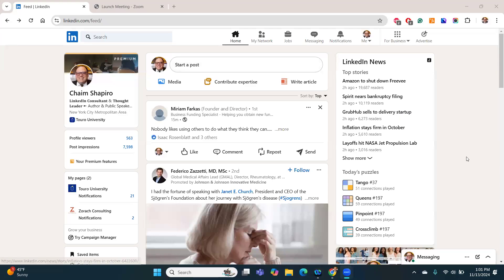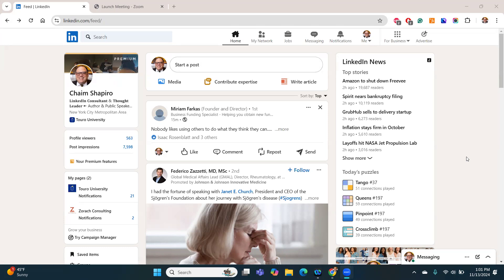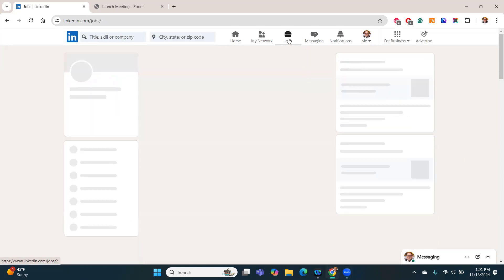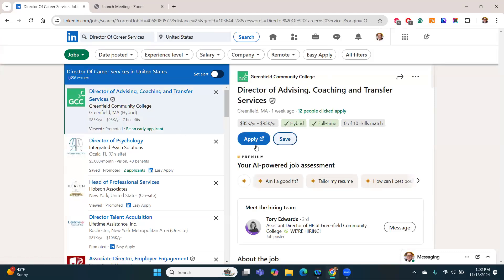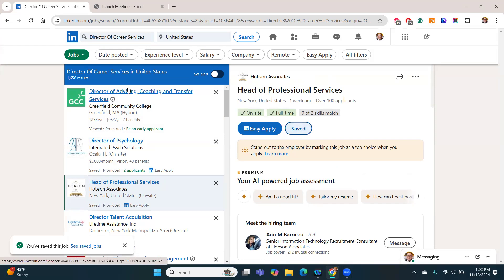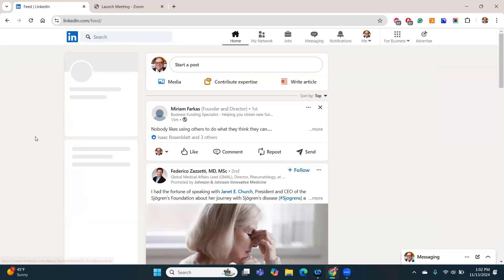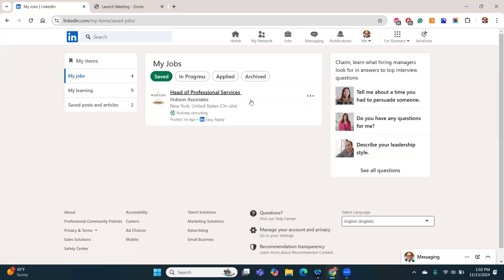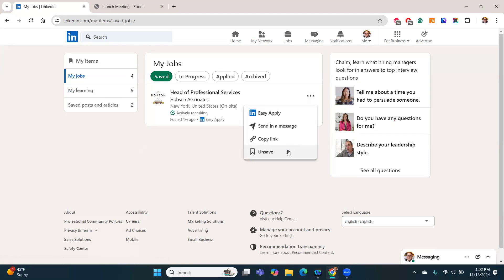How to Save Jobs on LinkedIn to Apply Later